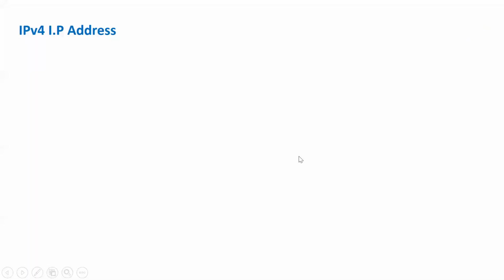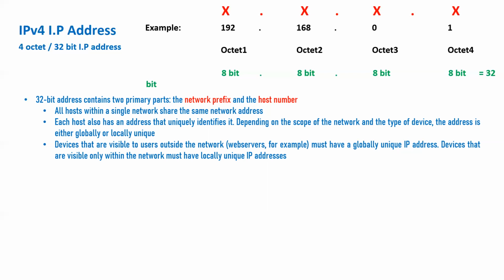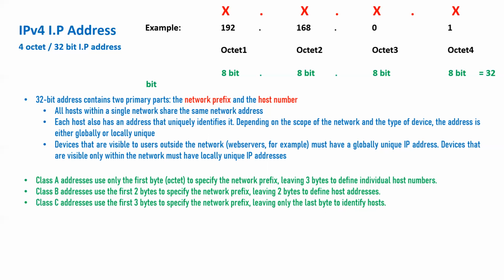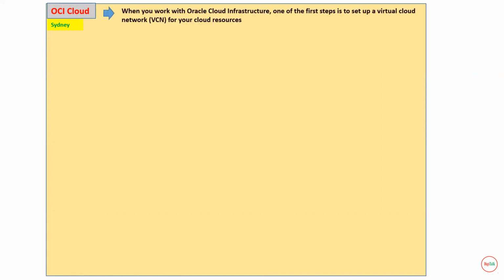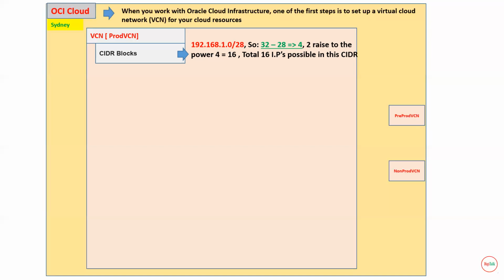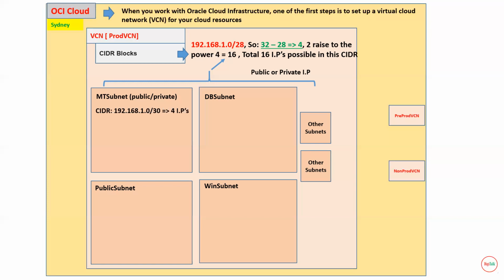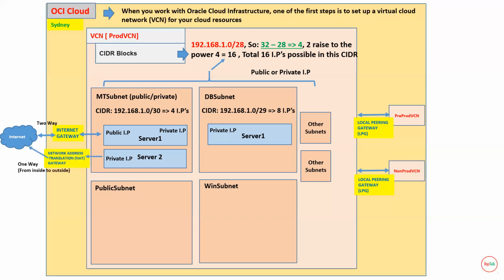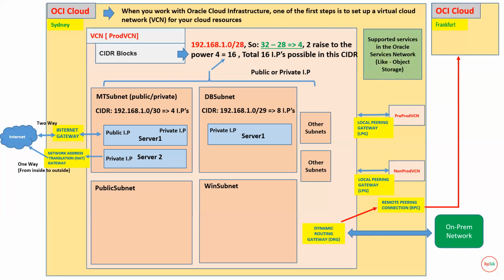OCI Oracle Cloud Infrastructure) Part 2- Basic Networking Concepts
VCN
Subnet
I.P Address/CIDR
Internet Gateway
NAT Gateway
Service Gateway
Local Peering Gateway
Remote Peering Gateway
Dynamic Routing Gateway